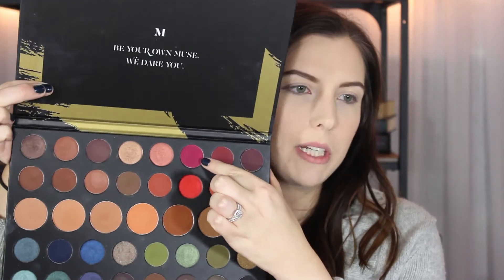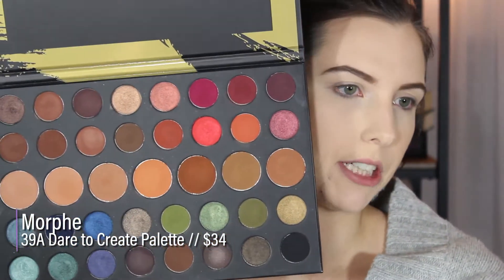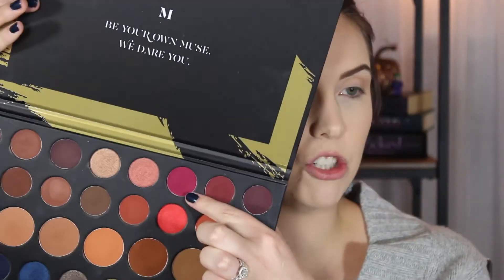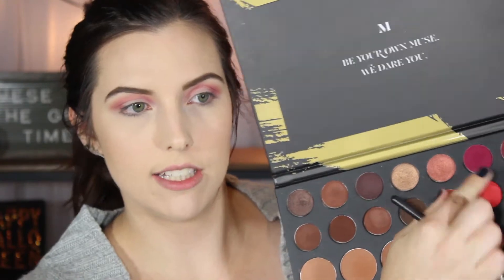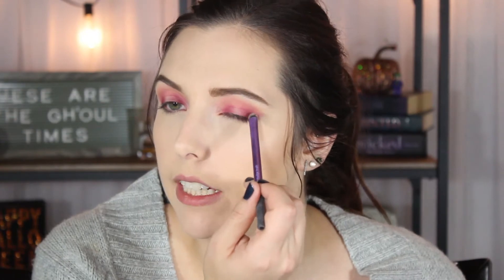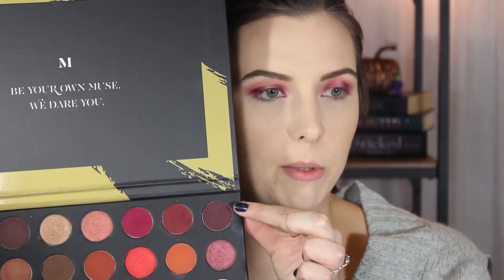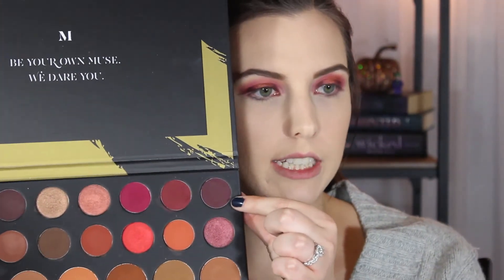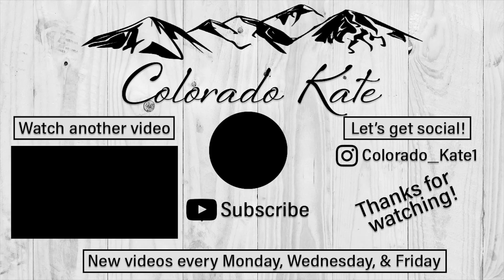Magenta HALO Eye | Tutorial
↦ PRODUCTS MENTIONED ↤
❅ Morphe 39A Dare to Create Palette